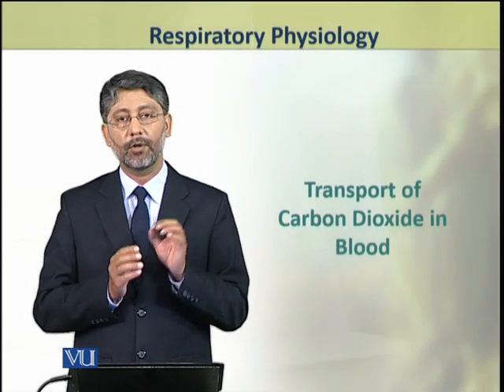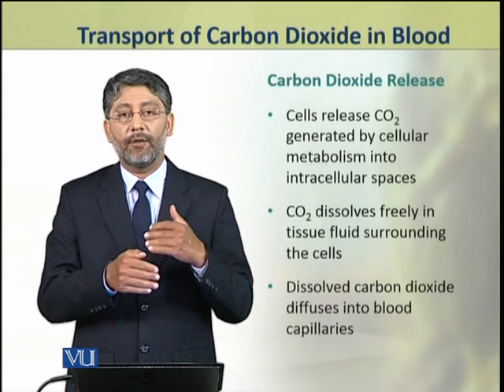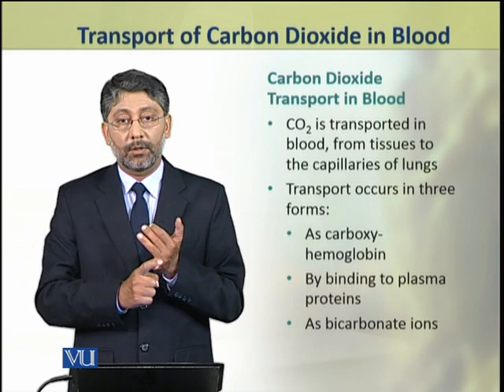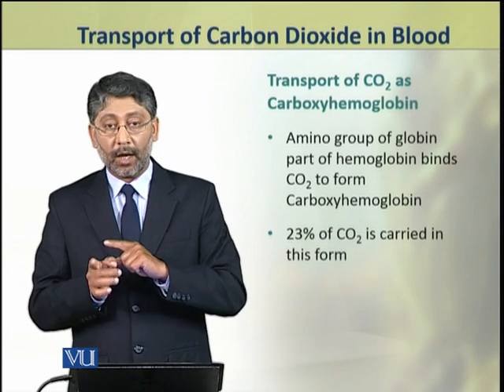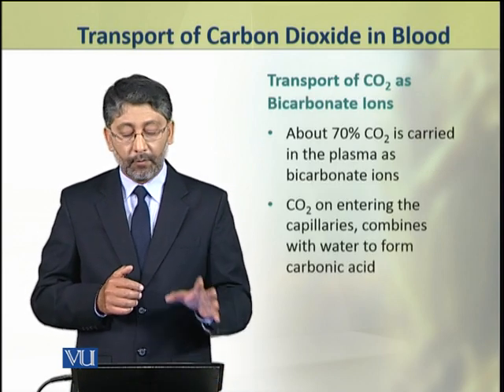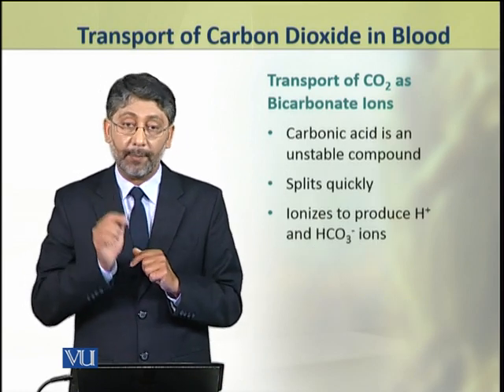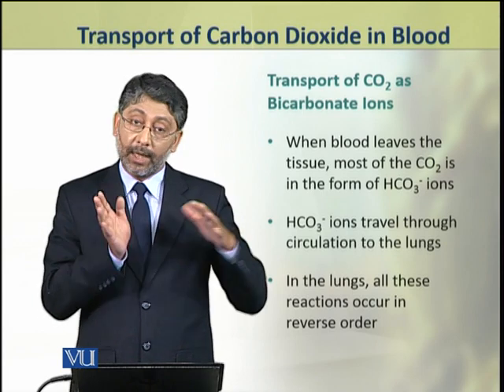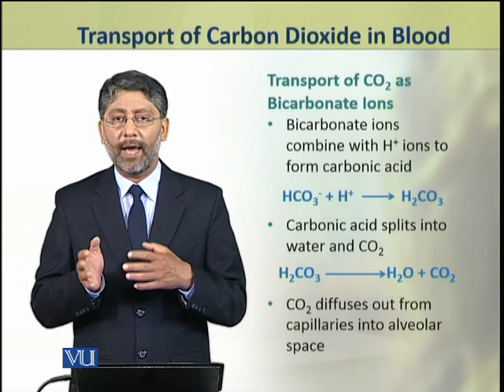Transport of Carbon Dioxide in Blood | Animal Physiology and Behavior (Theory) | ZOO502T_Topic151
Topic151: Transport of Carbon Dioxide in Blood,
By Dr. Ateeq ul Jaleel